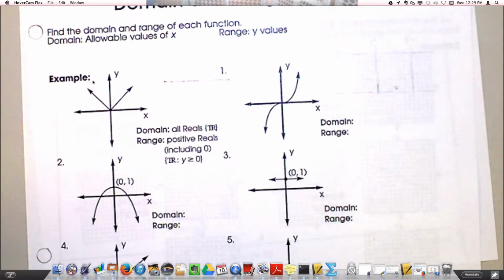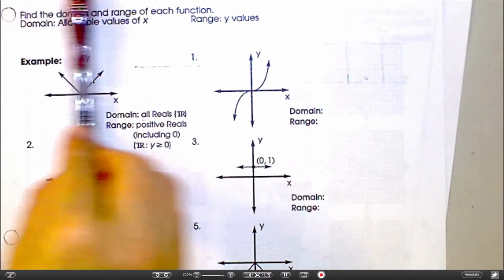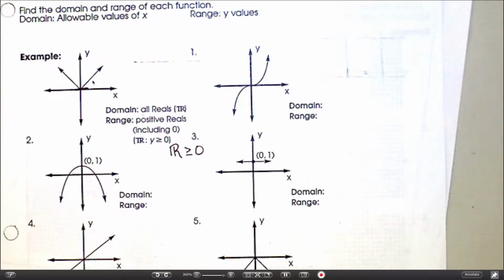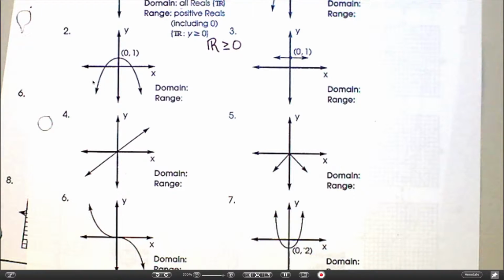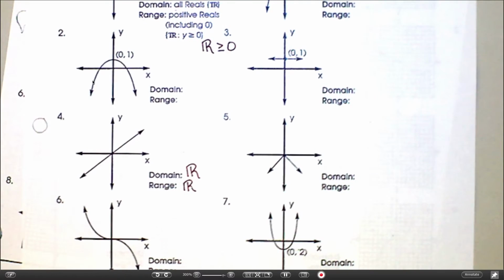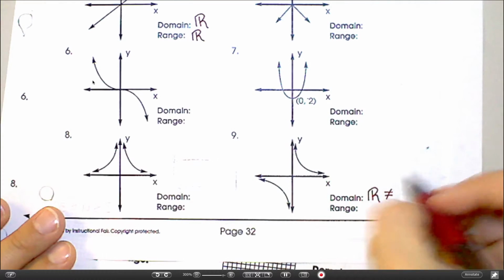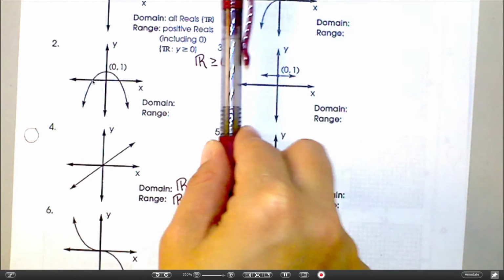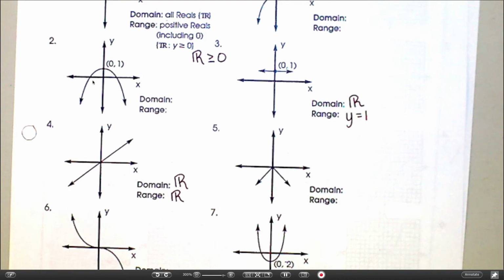Domain & Range I - 4th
Chapter 1 Lesson 4: Graphs of Functions
Graphs with Arrows - In Class Examples Chapter 1